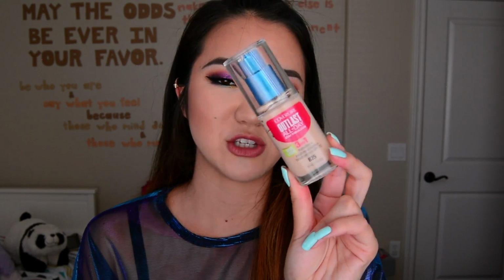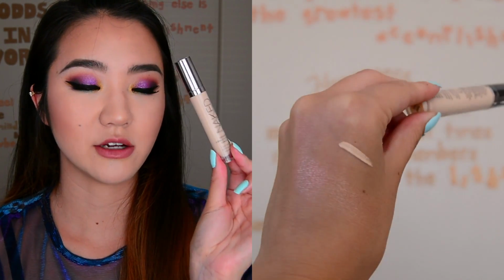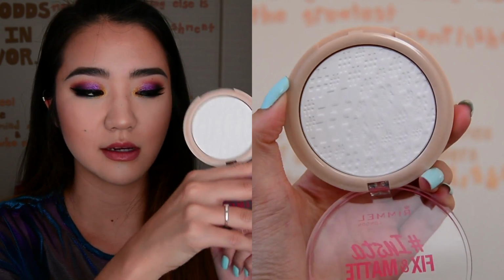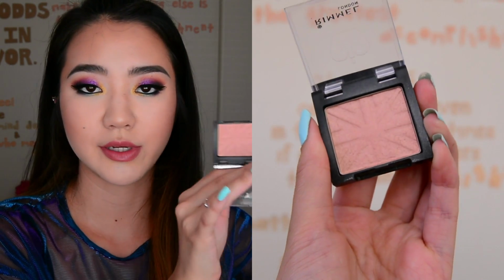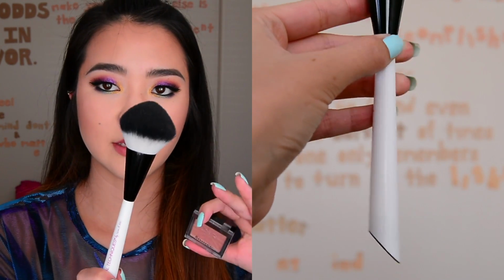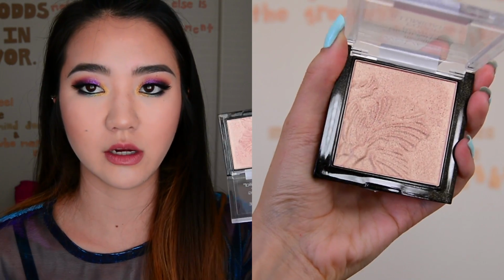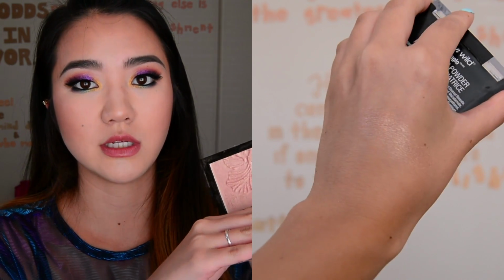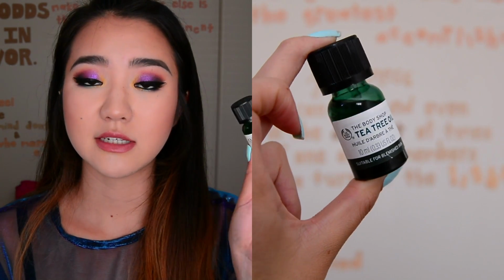JUNE FAVORITES! | July 2017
Happy JULY! My 7th YouTube Anniversary was July 3rd! How insane is that?! Thank you guys so, so much for all your love and support. Whether you've been here for 5 years, 2 years, or 2 weeks -- THANK YOU!
Products mentioned:
- CoverGirl 3-in-1 Foundation
- Urban Decay Naked Skin Concealer
- Rimmel Insta Fix & Matte Powder
- Rimmel Lasting Finish Soft Color Blush: Santa Rose
- Real Techniques Point L Brush
- Wet N Wild MegaGlo Highlighting Powder: Precious Petals
- The Body Shop Tea Tree Oil
- The Body Shop Vineyard Peach Body Butter
- SheIn Choker (linked in my last haul)
- Victoria's Secret PINK Varsity Quarter Snap
- TraderJoe's Popcorn in a Pickle
- Trader Joe's Organic Animal Crackers
What I'm Wearing:
- Nails: Barry M Mint Apple
- Lips: Kat Von D Bow N Arrow
- Eyes: Tutorial? deets coming soon to my beauty instagram, @beautizzzle
Beauty Instagram: @beautizzzle
FAQ's
1. How old are you?
25, and I know, I look a lot younger.

2. What's your ethnicity?
I'm Japanese-American.

3. How tall are you?
5'2".

4. What camera/editing software do you use?
Nikon D5200 and iMovie.

5. Do you have a fitness routine?
Nope, I don't workout.
Spread kindness. It doesn't cost a damn thing.